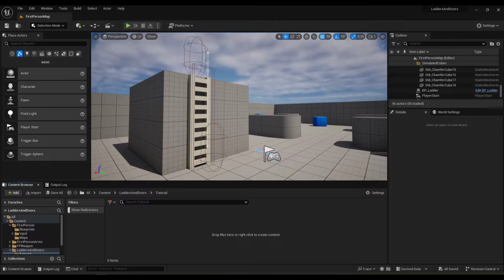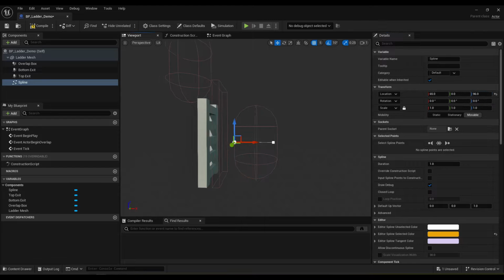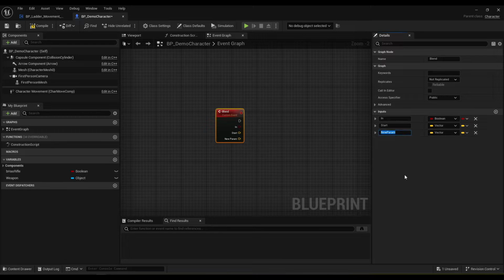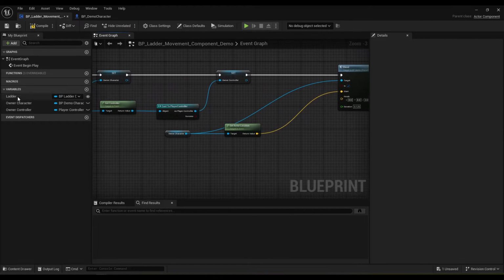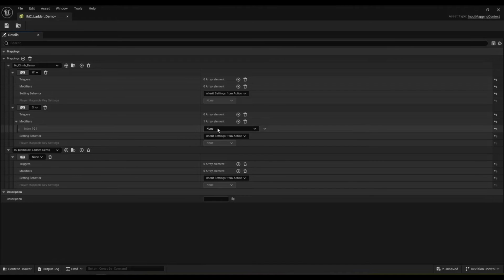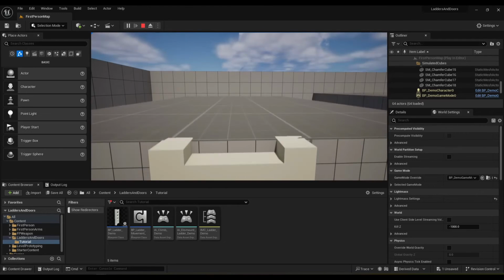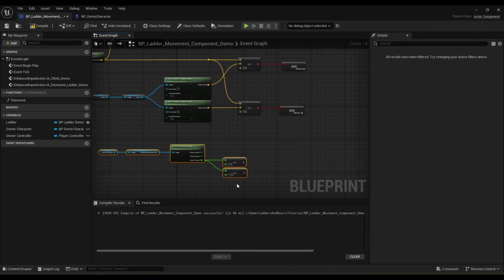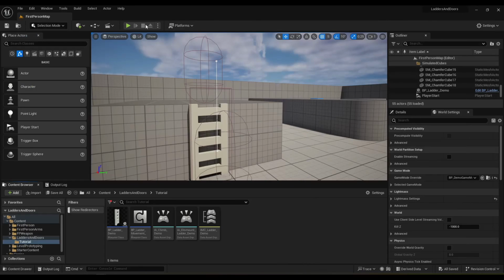Source-like Ladders in Unreal Engine - UE 5.3 Tutorial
Tutorial on how I came up with recreating ladders in UE5 that function like they do in Source games like Half-Life 2.